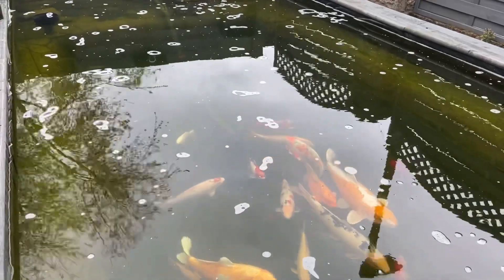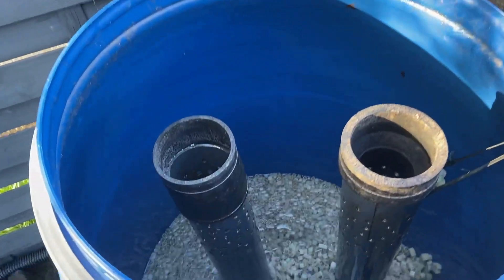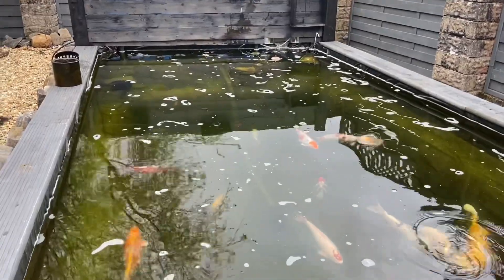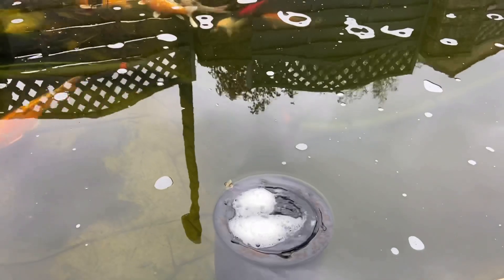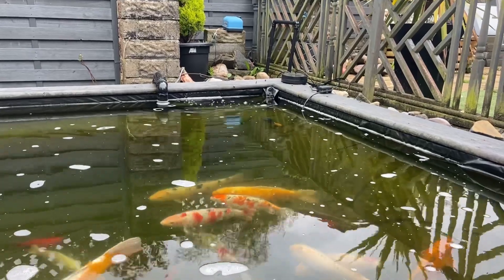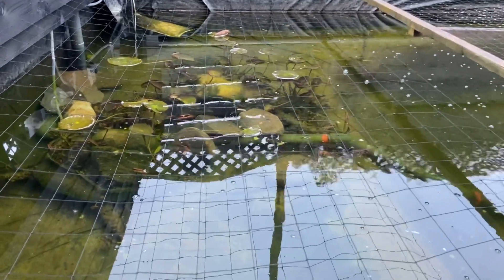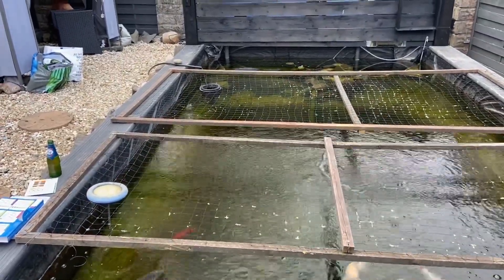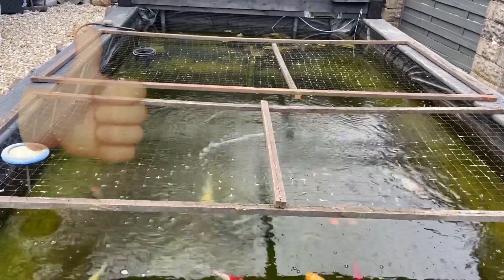Koi pond nitrite is high, what do i do next